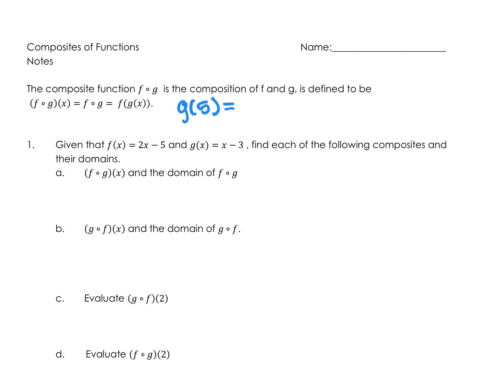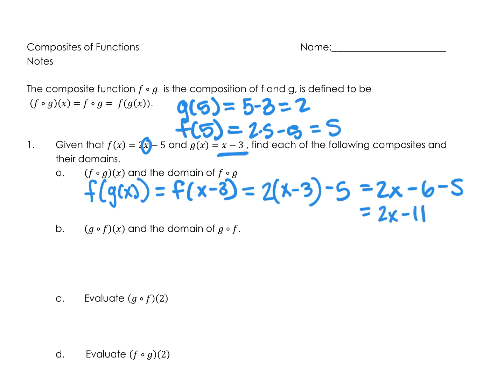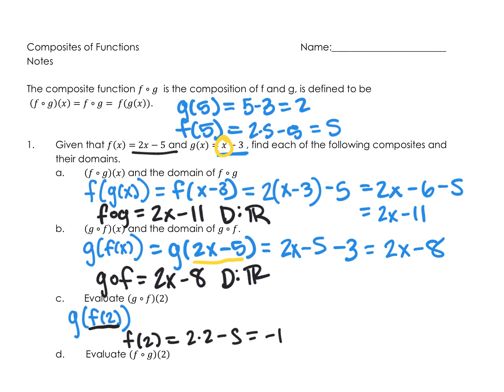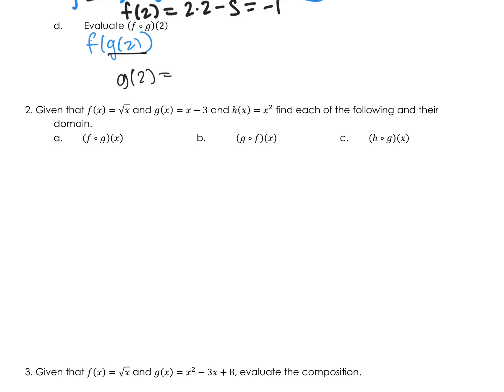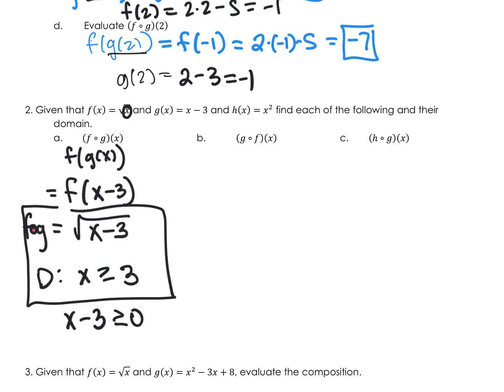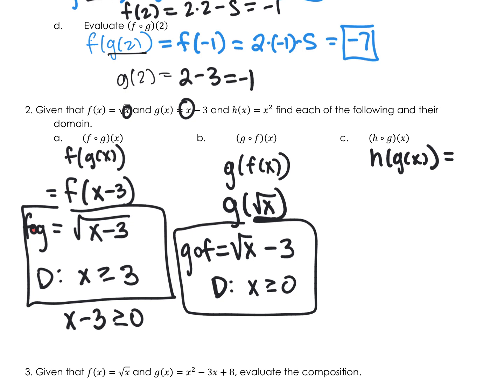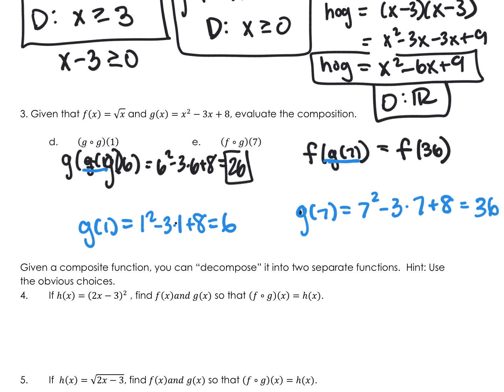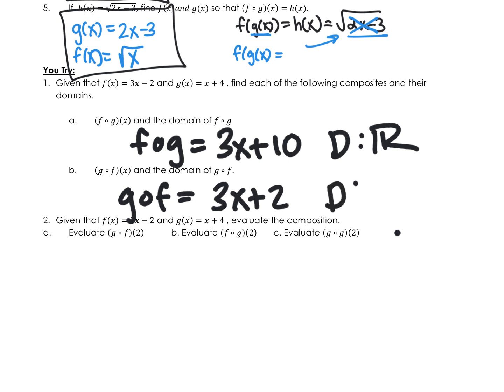Day 4 - Composites of Functions Notes